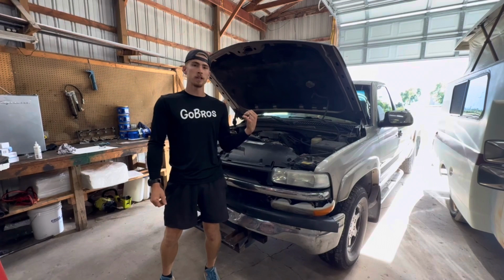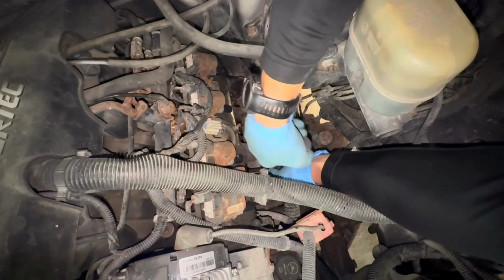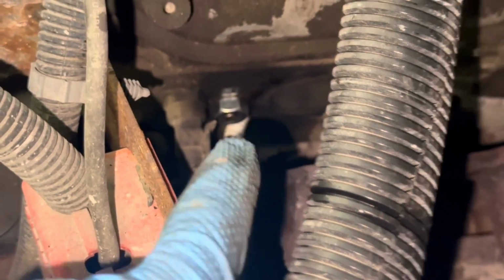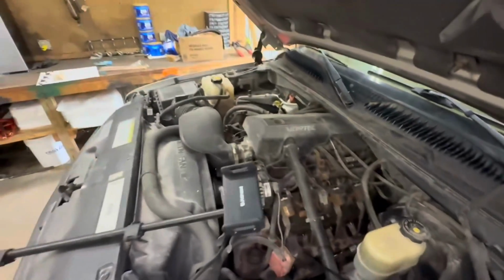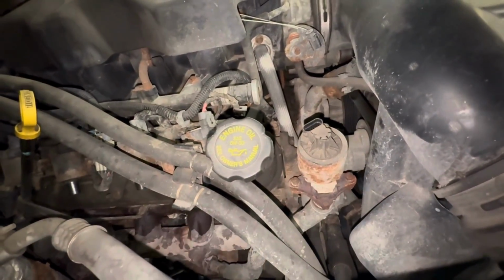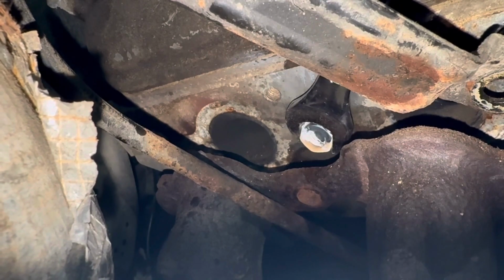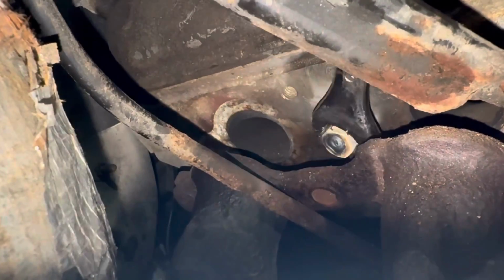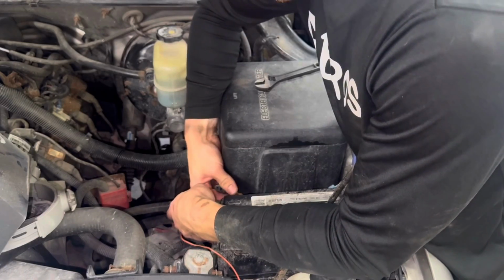How to Fix Famous Silverado Exhaust Manifold Tick (FIXED) Changing Manifold Gaskets!